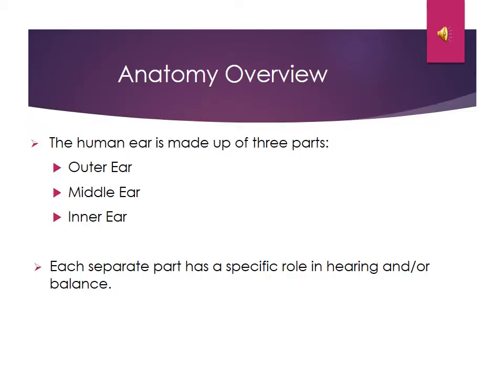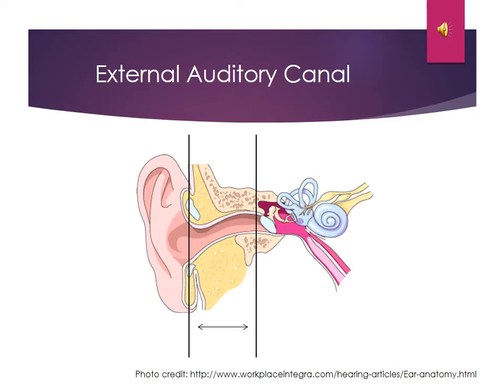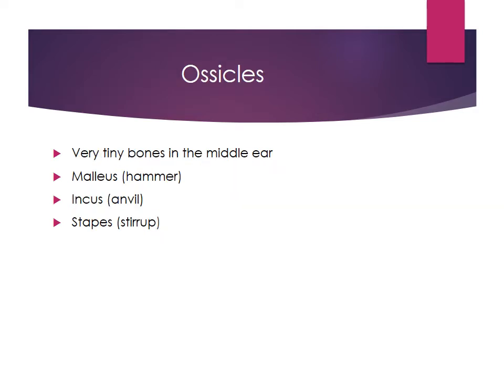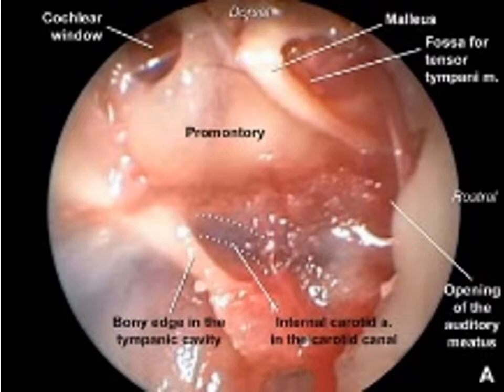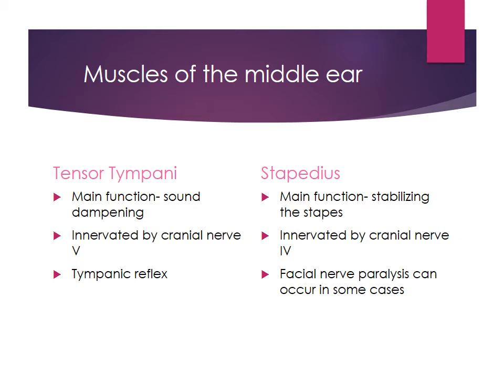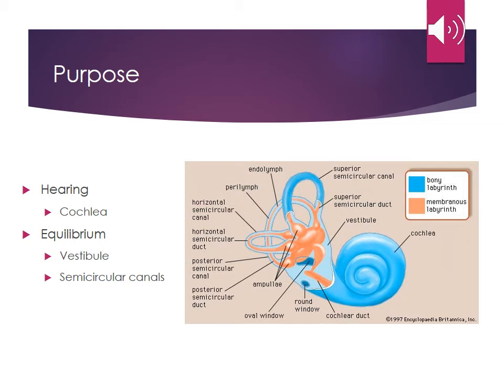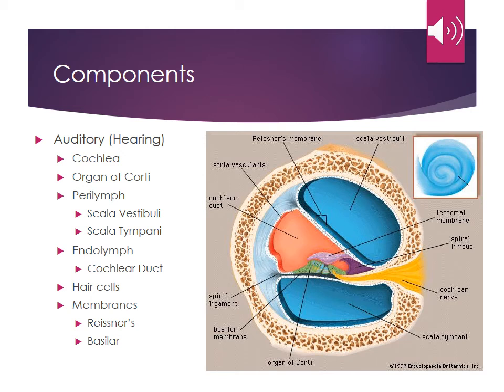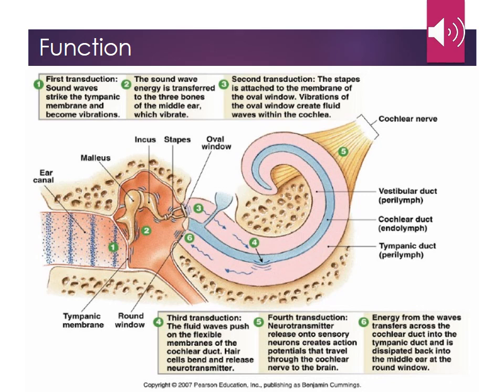Community Presentation 6 Basic Ear Anatomy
A presentation about how sound travels through the outer, middle and inner ear as well as the components involved in each part.